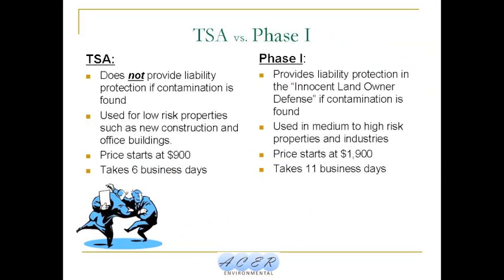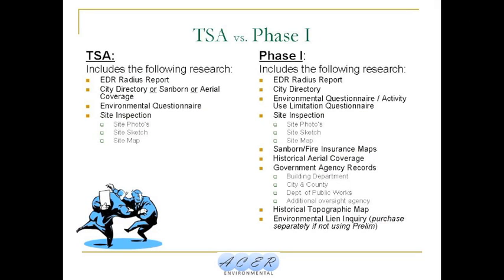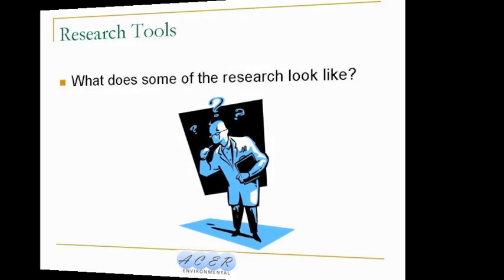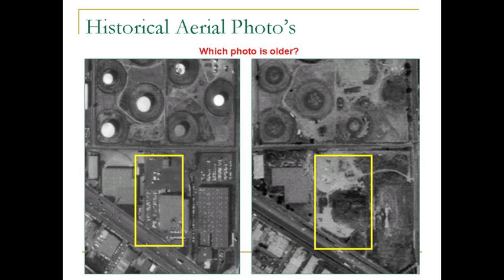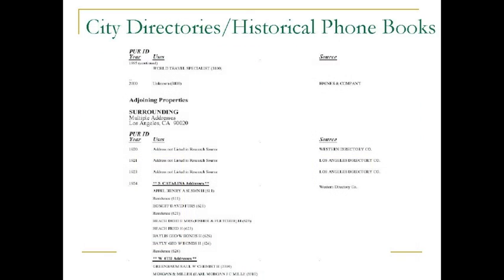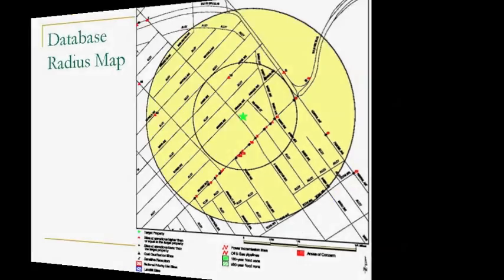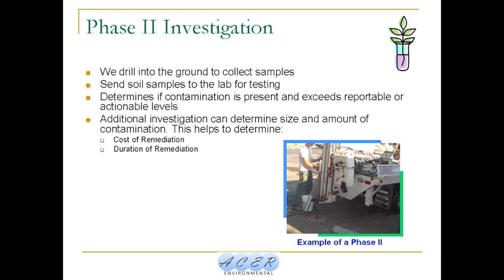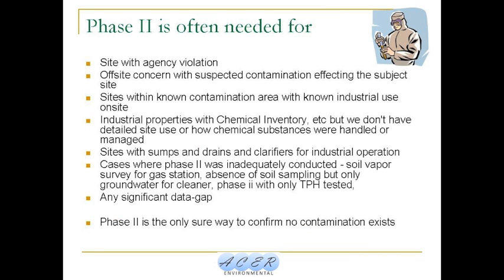Environmental 101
What is Environmental Due Diligence and an Environmental Site Assessment? Acer Environmental gives a short overview that is geared towards commercial property owners, lenders and buyers.